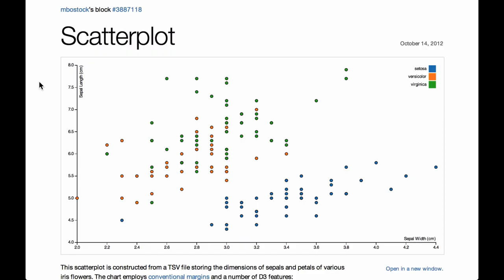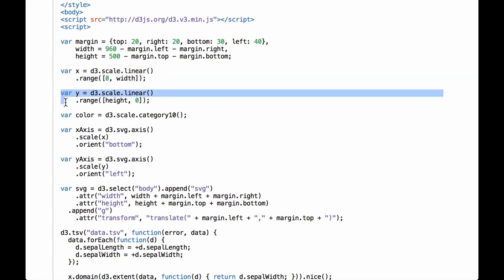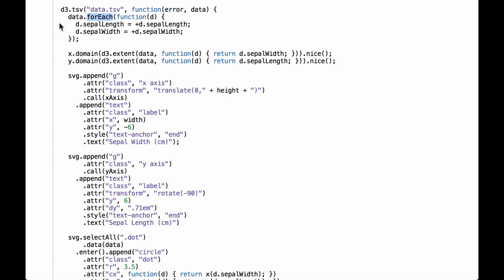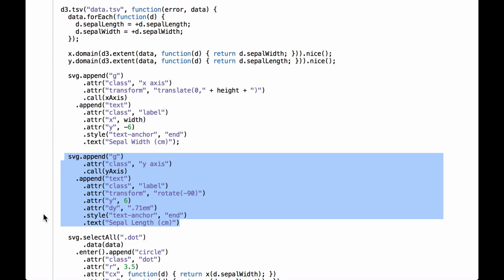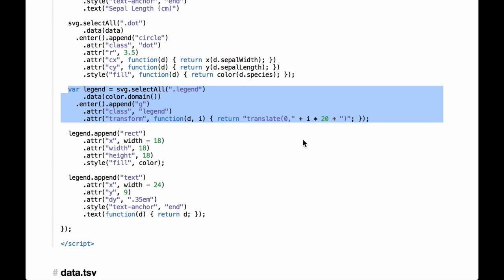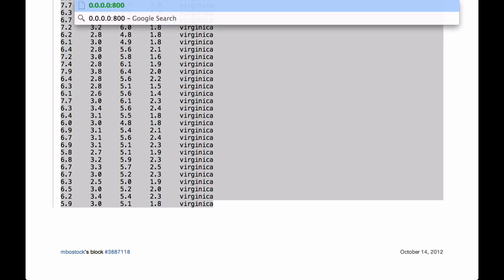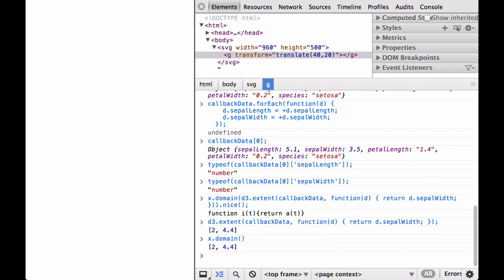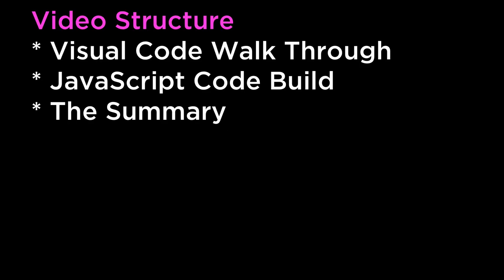D3.js Scatterplot - D3.js v3 Tutorial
Complete D3.js Scatterplot how-to example so that you can build your very own amazing D3.js Scatterplot Data Visualization! D3.js v3 Tutorial.